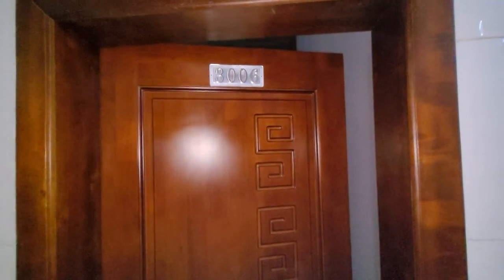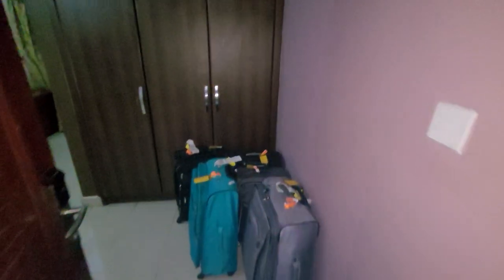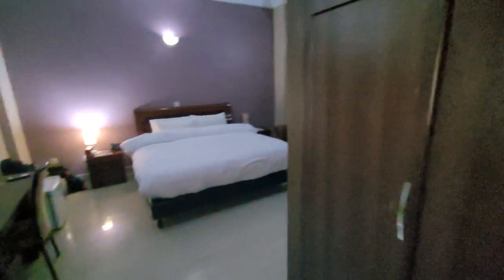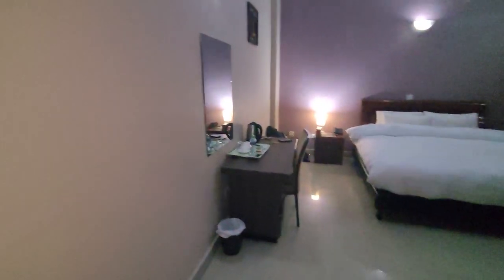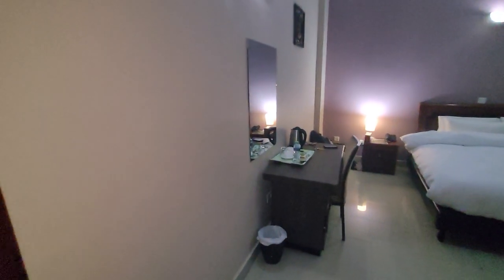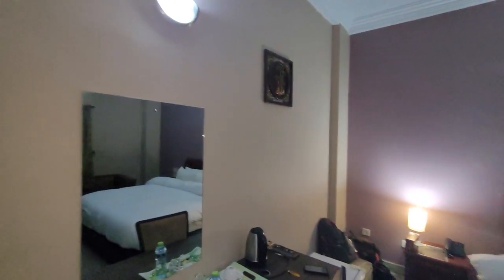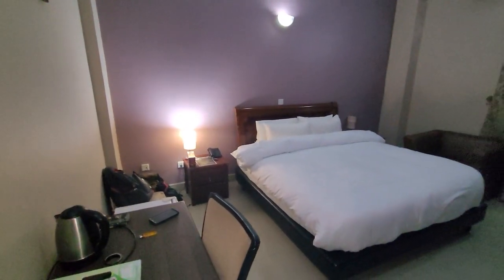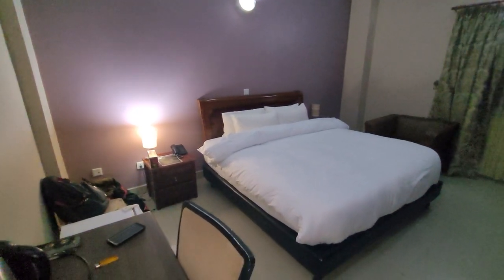Rooms at MJ Grand Hotel in East Legon - Ghana 22nd Journey of a Lifetime Tour Dec 2022 - Jan 2023